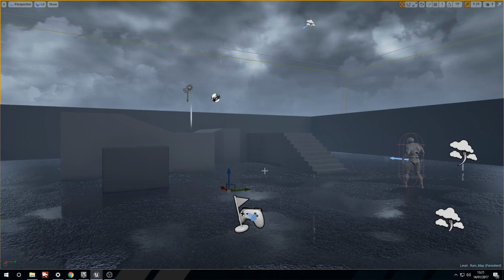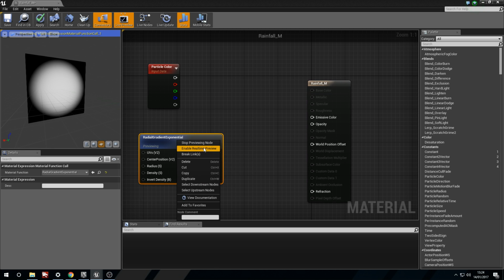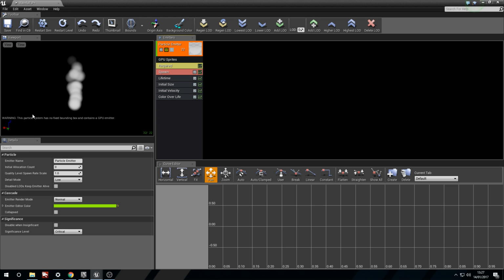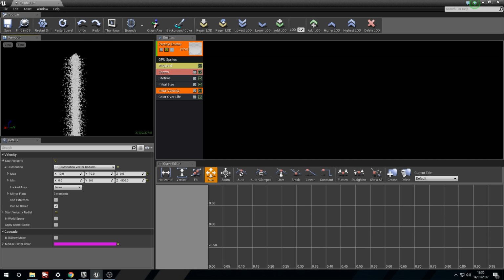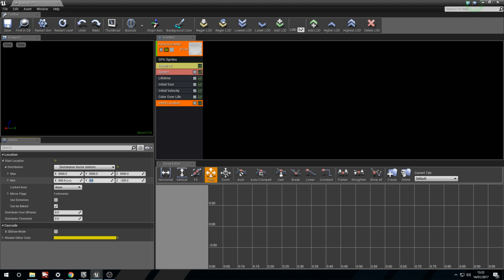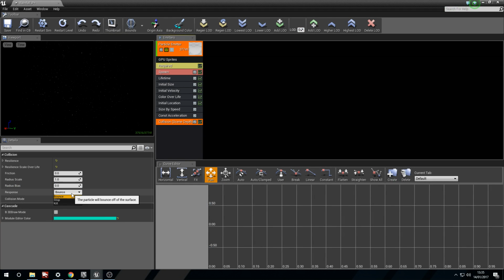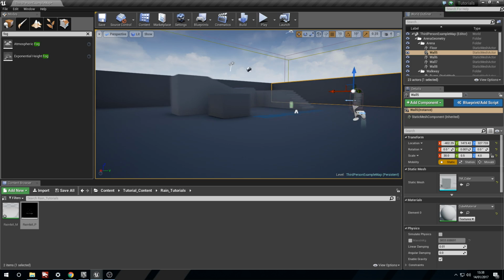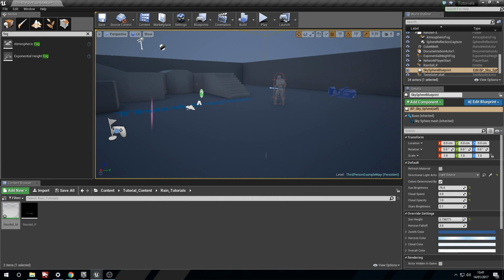UE4 - Tutorial - Simple Rain Particles (Update in Description)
A simple rain particle system that uses two emitters for both rainfall and ground splash.

If you have any questions, get in touch and I'll try to help best I can.

Got a request? Get in touch and I'll see if I can make a tutorial for what you need! (it helps me practice after all)